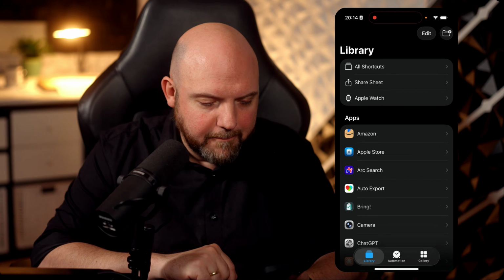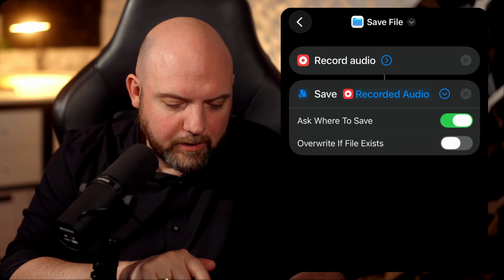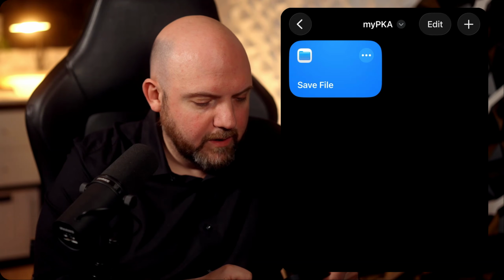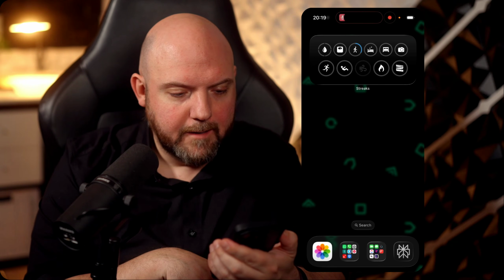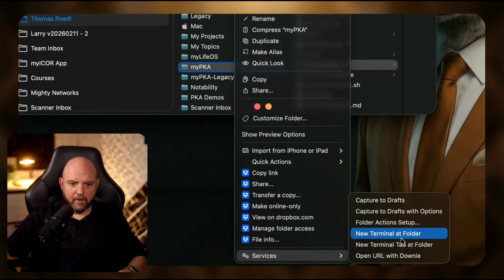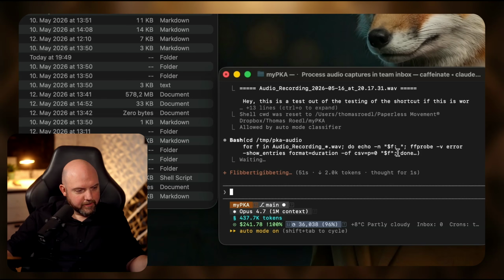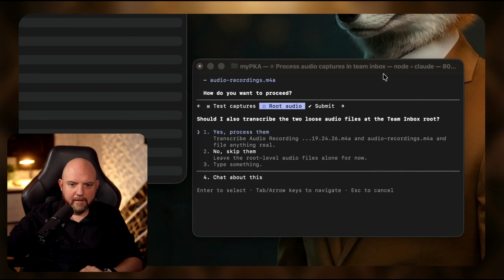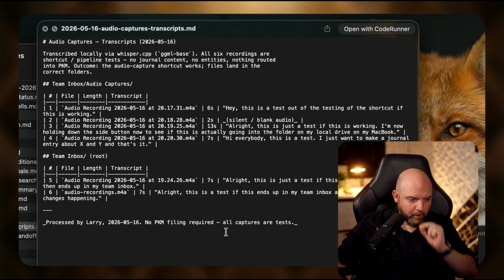Voice memos in the car become a knowledge graph at home.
I talk to my iPhone. Claude files it for me...on a local folder — no third-party app, no manual linking.
👉 Build your own web app with AI, live with Tom & Paco on Oct 14. Create your free account and the offer is waiting
I capture an idea anywhere, and it lands organized in my local AI knowledge system.

For professionals who want to capture ideas on the go without paying for another voice app — and have AI organize them automatically.

Here's the whole thing: I use the FREE built-in iPhone Shortcuts app (no third-party tools) to record audio with one press. The shortcut saves it straight into a local, Dropbox-synced folder. Then Claude picks it up, transcribes it locally with Whisper.cpp + ffmpeg (free, open source), and self-organizes everything into my myPKA — my Personal Knowledge Assistant folder system. No manual linking. I trigger it from the Action Button, Control Center, or my Apple Watch. Capture is instant. The filing happens on its own.

TIMESTAMPS
00:00 A local folder replaced all my note-taking apps
00:32 The problem: capturing ideas when you're on the go
00:50 The free tool nobody uses — iPhone Shortcuts
01:13 Creating the myPKA shortcuts folder
01:22 Building the "Record Audio" action
01:58 Saving straight into a local Dropbox-synced folder
03:04 Testing the shortcut live
03:24 Adding it to the Apple Watch
03:52 Assigning it to the Action Button
04:24 Adding it to Control Center
04:57 The audio appears in my local folder instantly
05:11 Handing the folder to Claude
06:04 Whisper.cpp + ffmpeg: free local transcription
07:35 Claude self-organizes everything into myPKA
08:10 Three free tools, one personal knowledge assistant
08:46 Your turn — would you migrate to this?

🛠️ Tools used — all free & built-in: iPhone Shortcuts, Whisper.cpp, ffmpeg, Claude

ABOUT
Tom helps professionals build AI productivity systems that work, using the tool-agnostic ICOR Methodology, courses, personal coaching, and a growing community on myICOR.